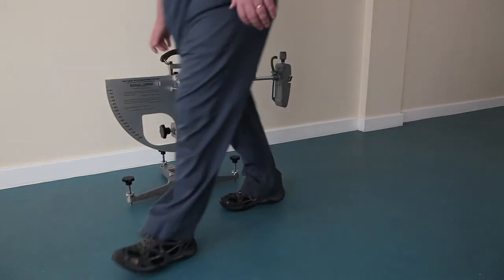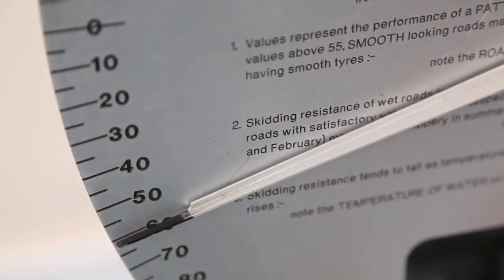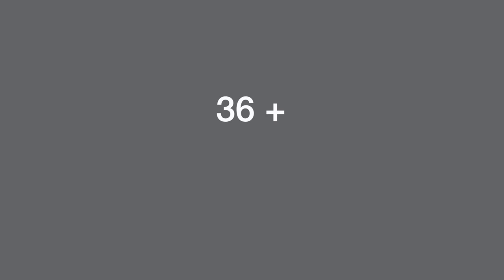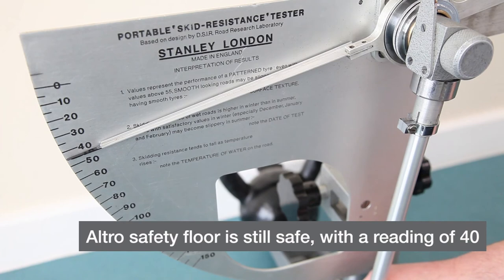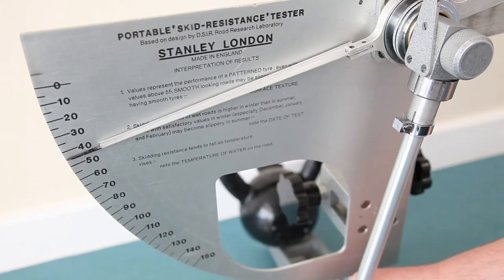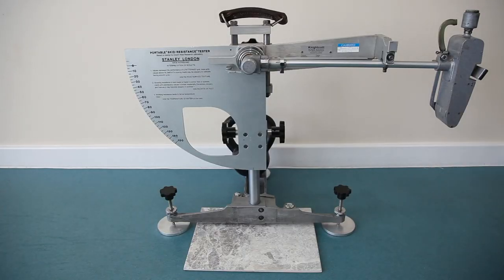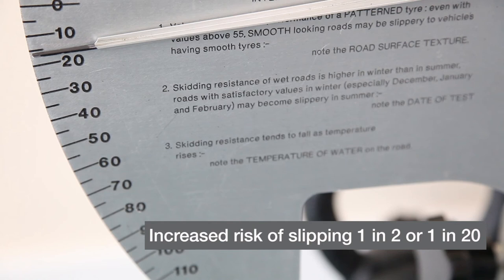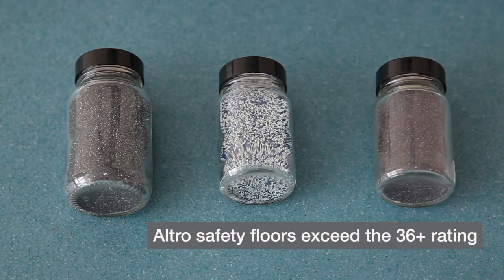Altro - The Pendulum Test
Find out about how the Pendulum Test measures the slip resistance of floors and how we test our safety floors here at Altro.